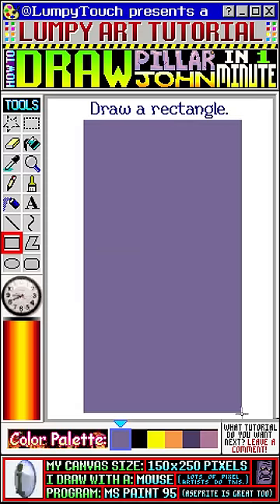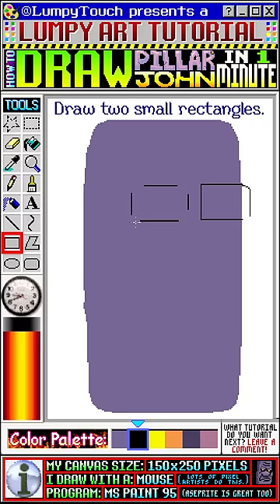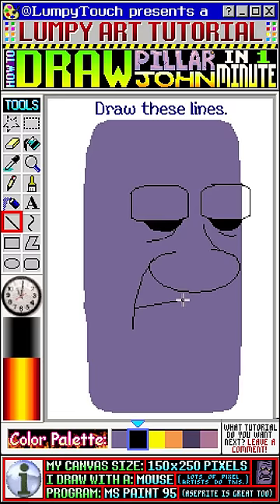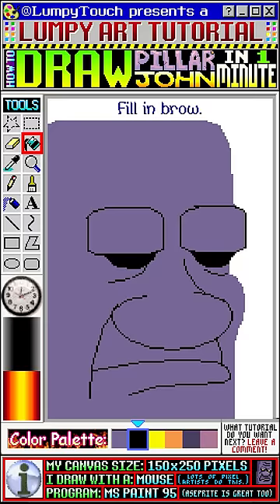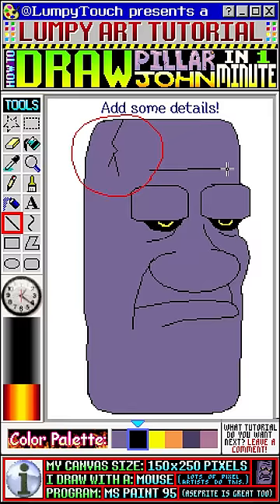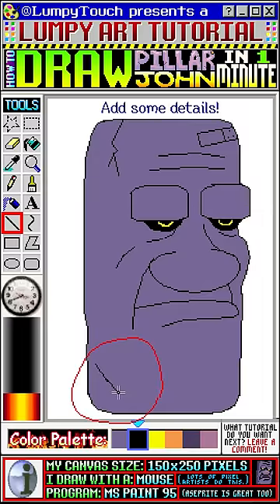Draw Pillar John from Pizza Tower! 1 MINUTE Pixel Art Tutorial!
How to draw Pillar John from Pizza Tower in 1 MINUTE! Check it out!

Music for this video is a remix of the Pizza Tower Title theme by @OddwinMusic

I've finally started doing art tutorials! I'm trying to cram then into a single minute, feel free to pause as you watch. Pizza Tower has an art style that's pretty accessible, so I figured we'd start there! What would you like a tutorial for next?

I did my drawing in MS Paint 95, just to flex a bit. Day-to-day I usually use Aseprite. I also don't use a tablet, I use a mouse.

Additional Music:
Pizza Tower OST - Meatophobia